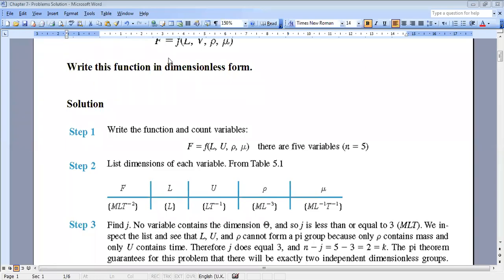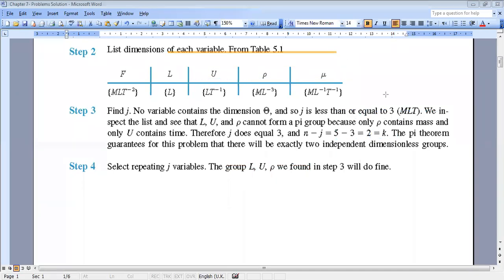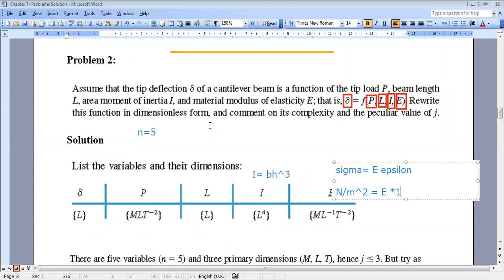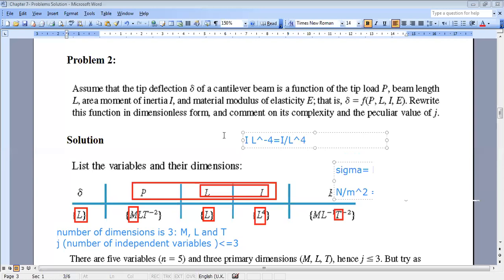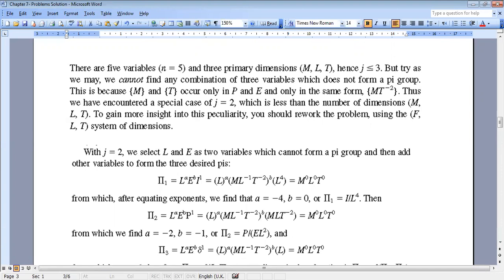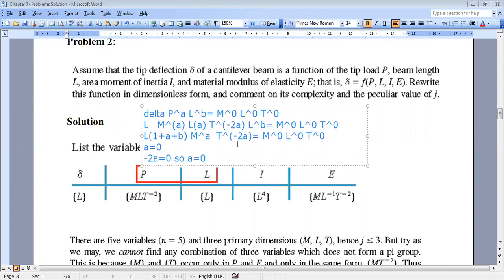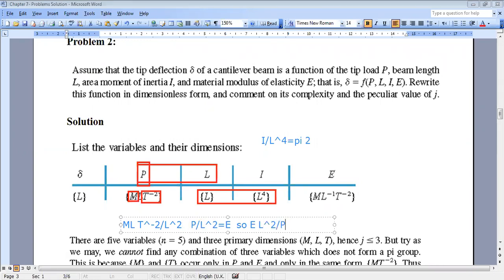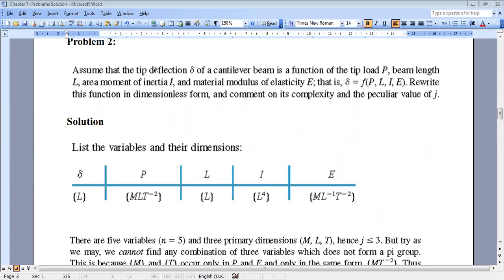Dimensional Analysis Problems - Part 2